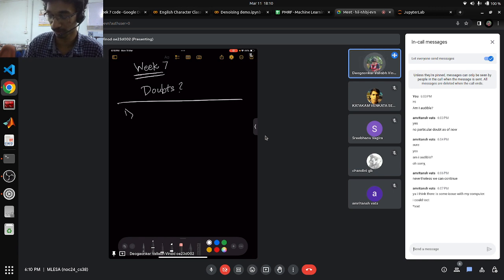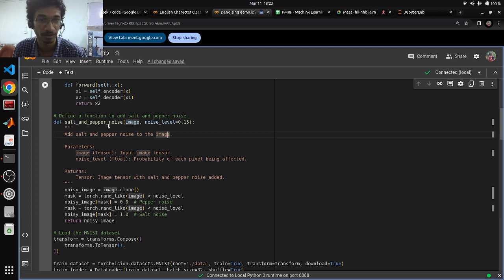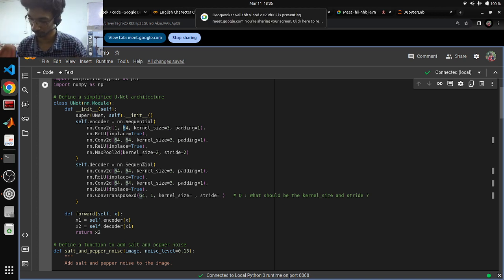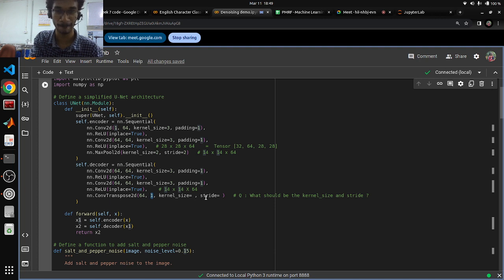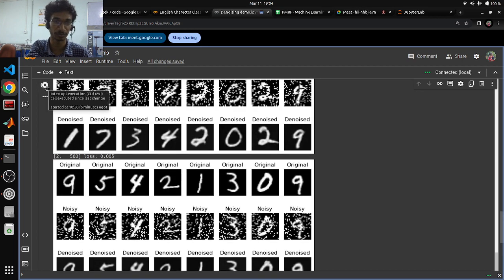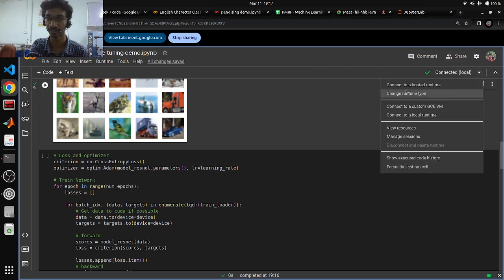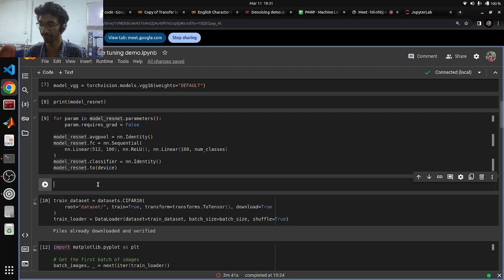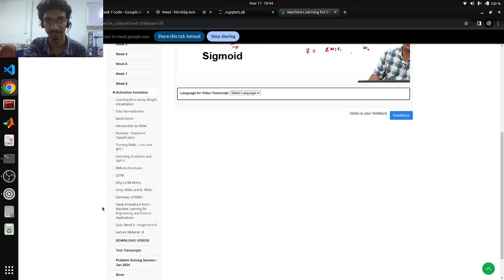WEEK 7 Live Session MLESA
Presented demo codes for implementation of Transfer learning and Image Denoising using Pytorch